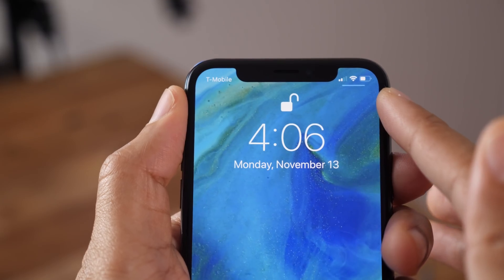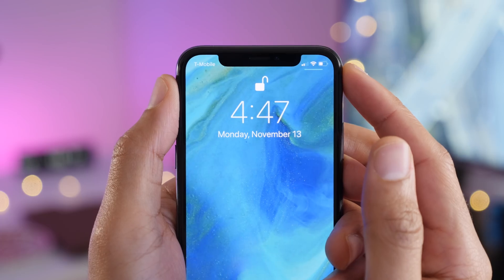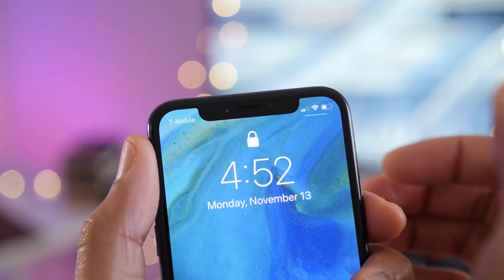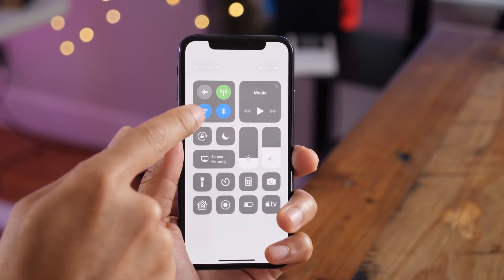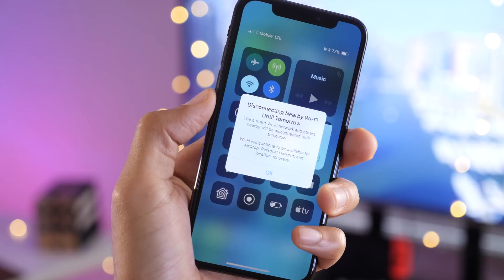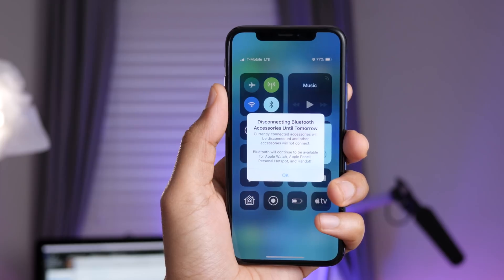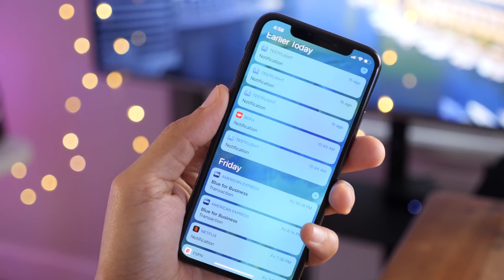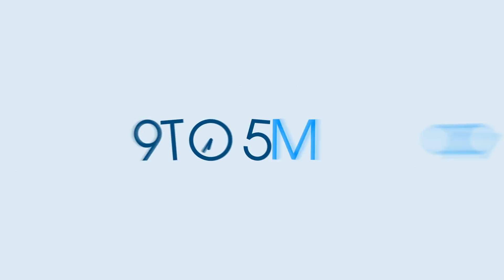New iOS 11.2 beta 3 features / changes! (Another indicator?!)